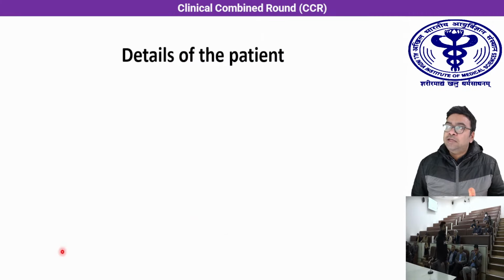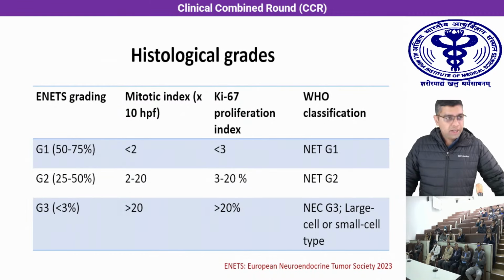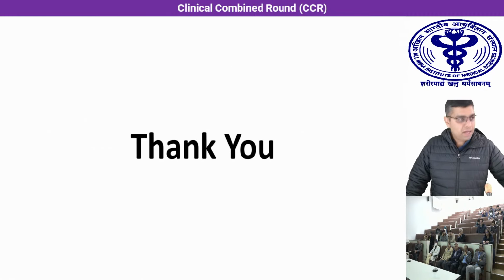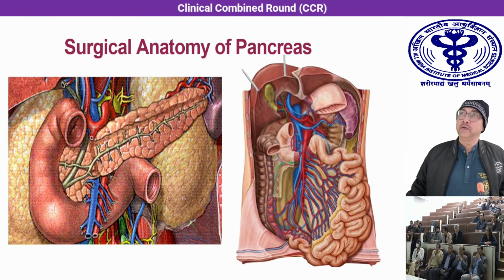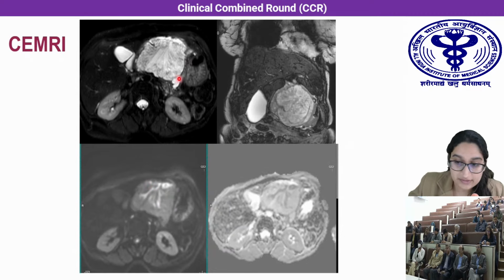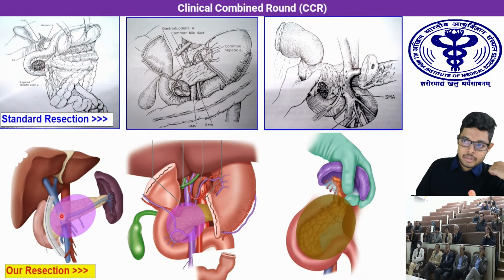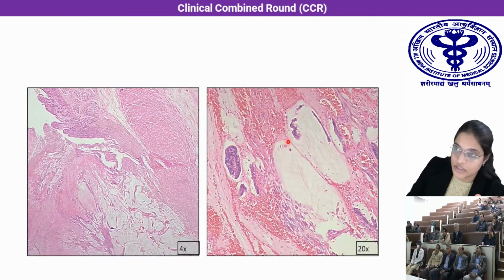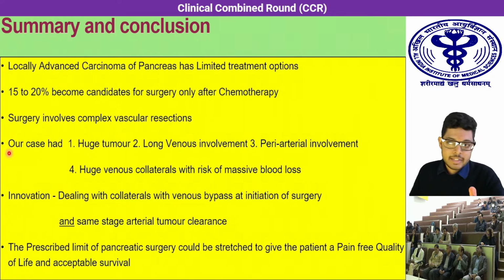Endoscopic Resection of GI Tumours & Limit in Pancreatic Cancer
Participating Departments :Gastroenterology & G. I. Surgery

Topic :
Gastroenterology : "Endoscopic Resection of GI Tumours: Pushing the Frontiers"
G. I. Surgery : "A tale of Pushing the limit in Pancreatic Cancer"